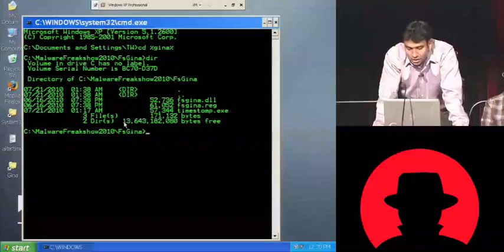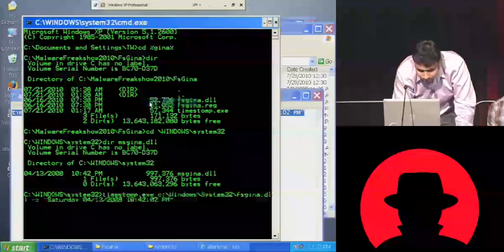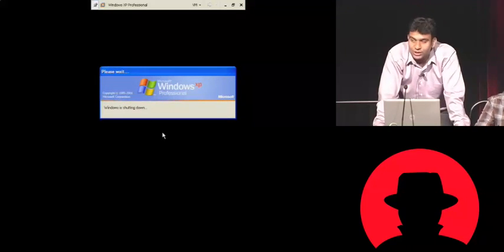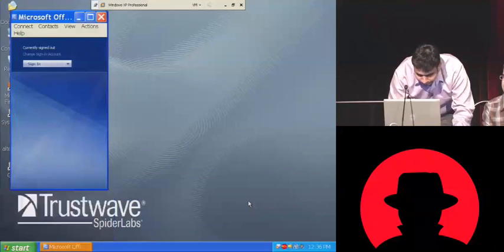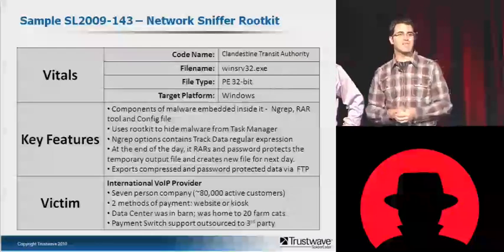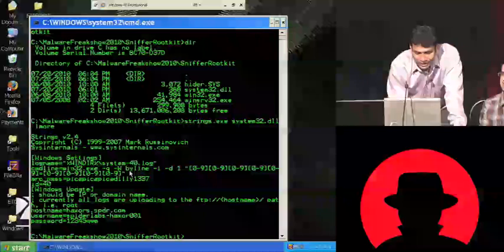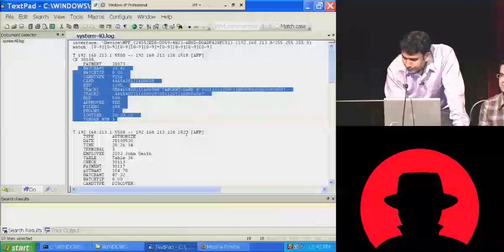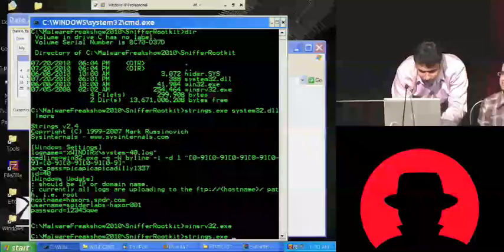Blackhat 2010 Malware Freak Show 2010 Nicholas J Percoco Jibran llyas Part 02